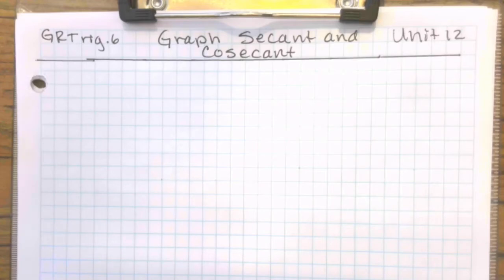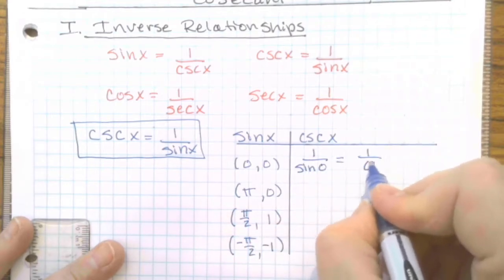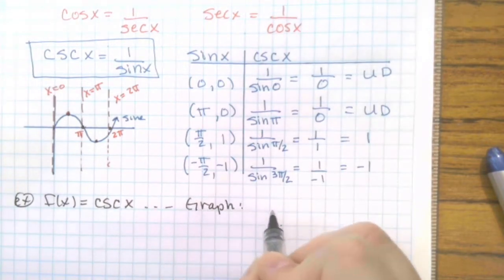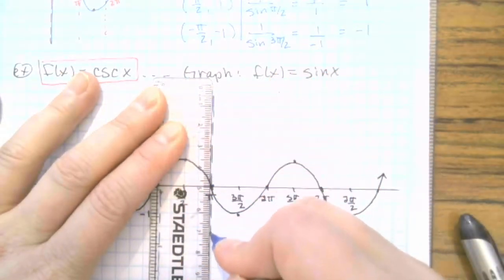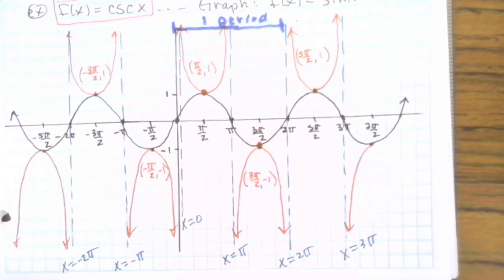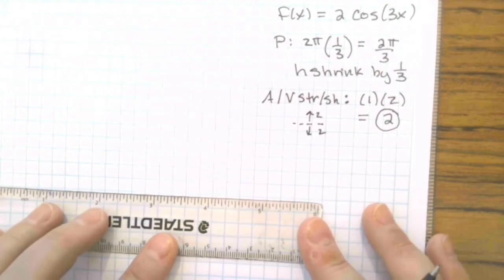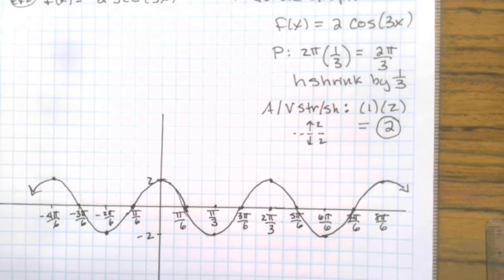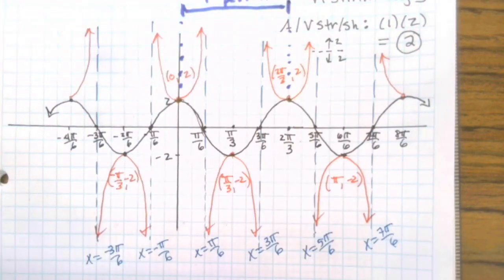PreCalc Video Notes GRTrig 6 Graphing Secant and Cosecant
Graphing using Sine and Cosine
Secant Graph
CoSecant Graph
Graph with Transformations